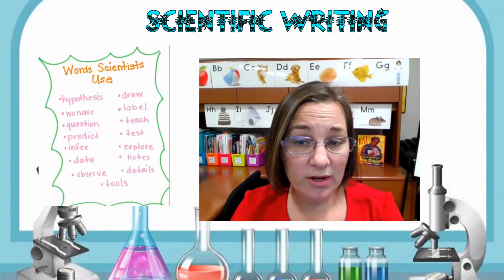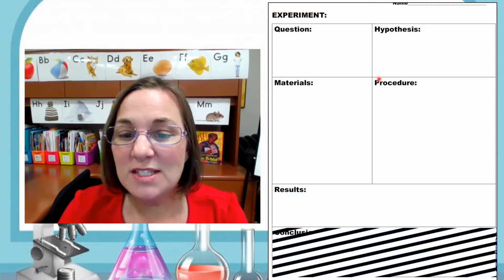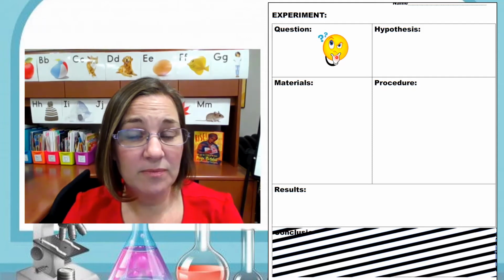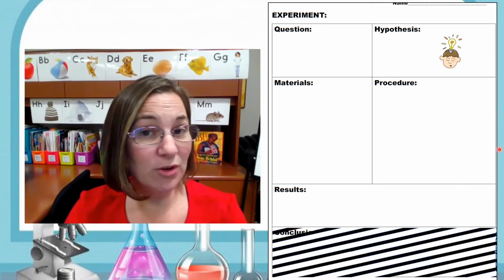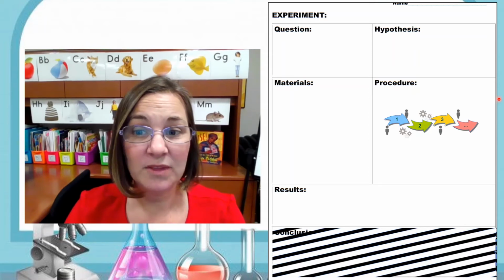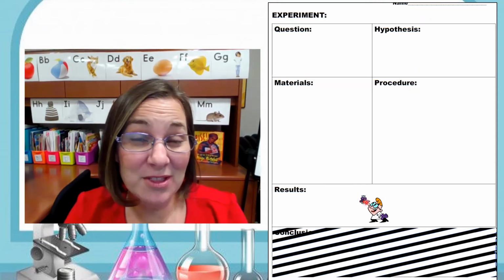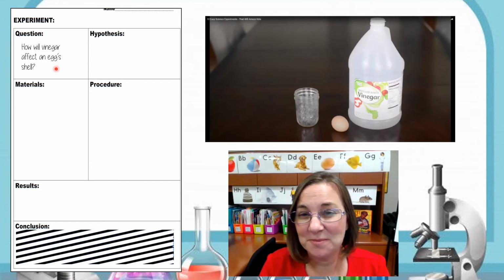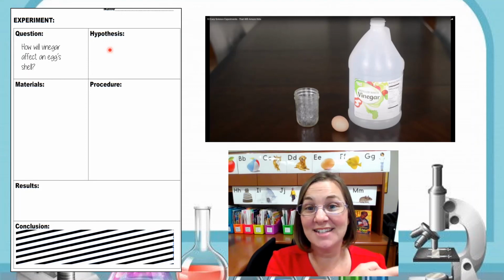Mod E U2 Wtg 2 Npd 1